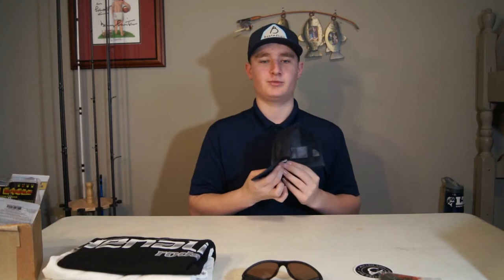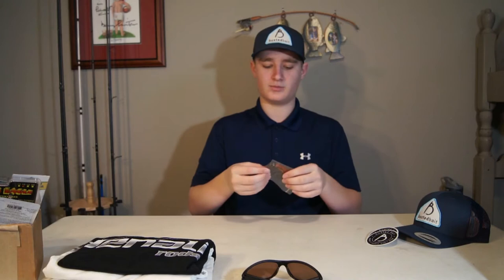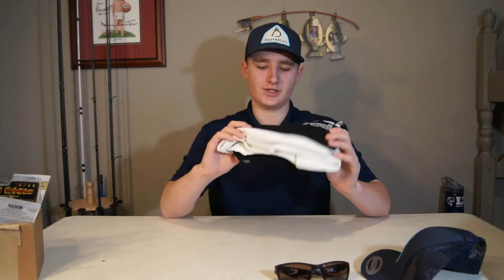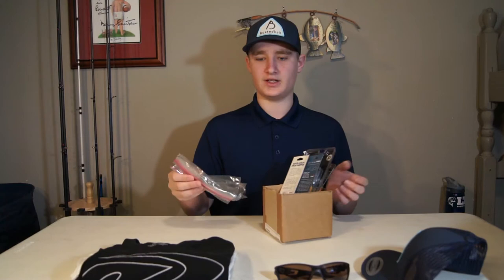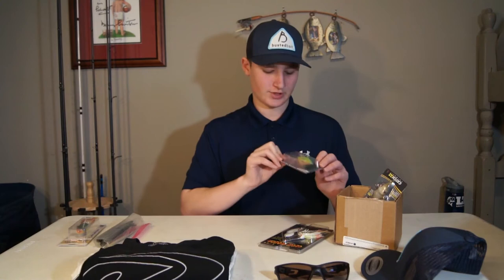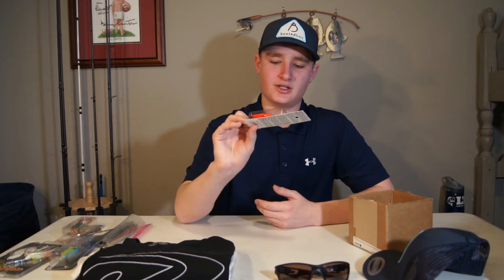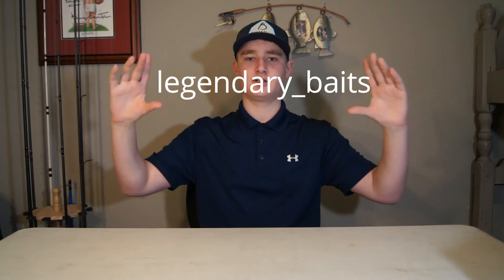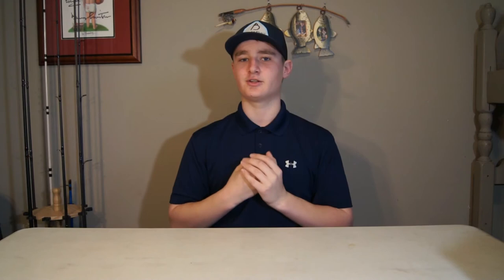HUGE 500 SUBSCRIBER GIVEAWAY!!! OVER $100 VALUE!! CLOSED**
Well... This is the video you all have been waiting for!

2. FOLLOW on Instagram

-your Instagram name
-t shirt size
-shirt color(black or white)
-1 video idea

Favorite Companies-
Favorite Rods and Reels:
Favorite Flair Rod-
Favorite Lures:
favorite shaky head
My Gear:
Vlog Camera- Sony Alpha33